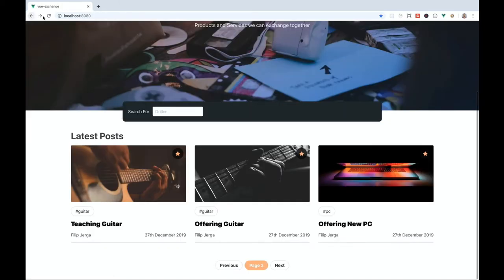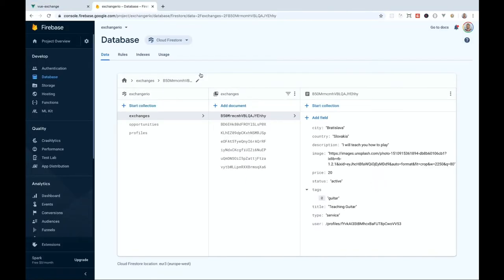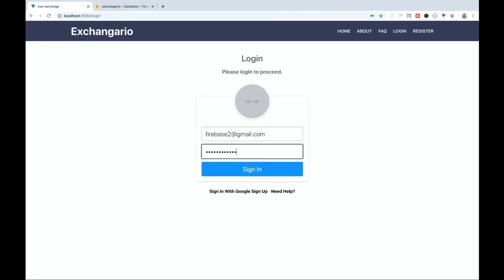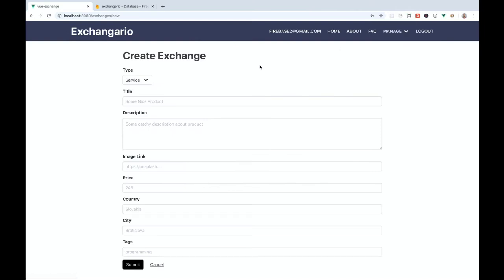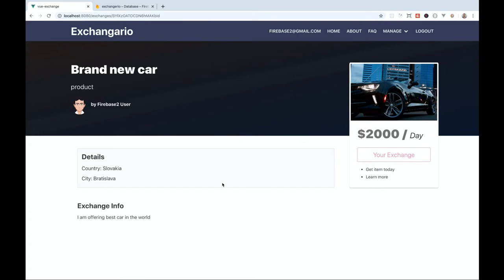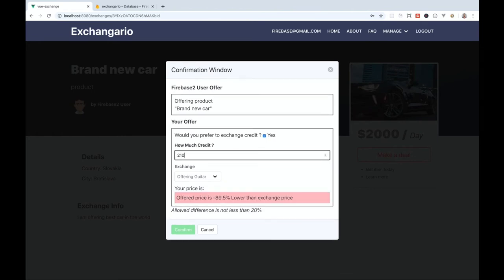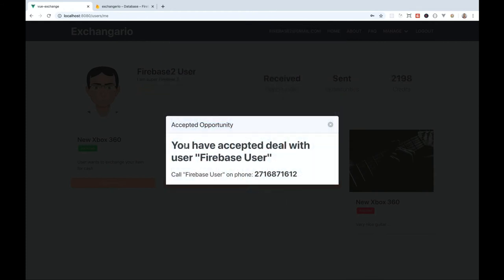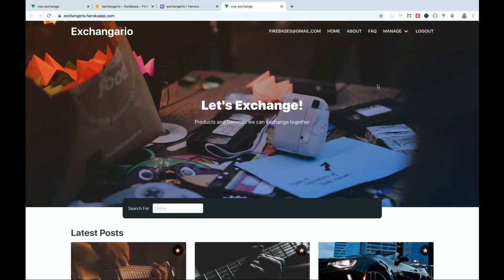[Preview] Vue JS 2 & Firebase Complete Course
WHAT IS VUE JS?
Vue JS is a very popular JavaScript front-end framework that was designed specifically to help you write Web apps faster and more easily than ever before!

Used by companies such as Nintendo, Adobe, GitLab, Baidu and Alibaba, Vue JS is rapidly increasing in popularity, so it’s a great time to add it to your CV.

By the end of this course you’ll have the skills and confidence you need to use Vue JS on your own projects!

So, no matter whether you’re a complete beginner to Vue JS, or an experienced programmer keen to improve your skills, this course is for you!

WHAT IS FIREBASE?
Firebase provides a realtime database and backend as a service. The service provides application developers an API that allows application data to be synchronized across clients and stored on Firebase's cloud.

THE COURSE
Students learn best when they’re putting what they learn in to practice straight away, so we’ve build this course around one really great project (which will look fantastic in your career portfolio!):

In this course we are going to build application called Exchangario. Main purpose of this application is to exchange services and products.

We will start with the basics of Vue JS framework. We will initialise first pages, create routing to theses pages and we will style them properly.

First section will be not only about Vue JS . To make our application dynamic and up to the standards we need database. Database we will use in this course is cloud Firestore from Firebase. In Firestore we will keep our data of opportunities, exchanges and user profiles stored as documents in collections. More about this in the course.

After first section you will start learning about firebase authentication. I will show you how to login and register with firebase. After user will be logged in we will display our application with couple of modifications only authenticated user can see.

As I said main idea of this application is to exchange products. For this we will implement page where user can create exchanges either of service or product type. We will create many inputs of different types .I will show you how you can perform form validation with popular Vuelidate package. After exchange will be created it will be displayed on Home page and offered to other users.

In later section we will be creating functionality to trade exchanges between the users. Every logged in user can apply for exchange by offering owned exchange as counter-offer. Submitted exchange has to have similar or same value as exchange we are applying for in order to be accepted by system. Once exchange is submitted opportunity is created. Opportunities are submitted exchanges which users can accept or decline.

In fifth section we will work on pagination and search feature.

In last section I will be talking about security rules for Firestore and finally we will deploy are application on Heroku so you can share it with your friends and family.

With over 17 hours of on-screen instruction, it doesn’t matter whether you’re planning to start your career as a developer, or just want to improve your programming skills, this is the right course for you!

So what are you waiting for? Enrol now!!